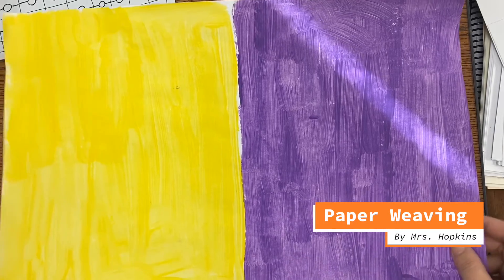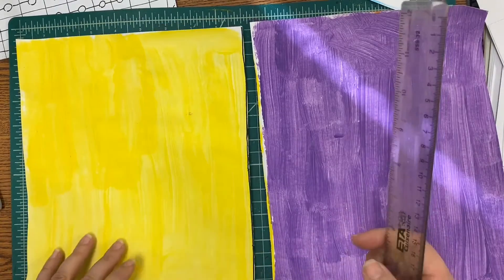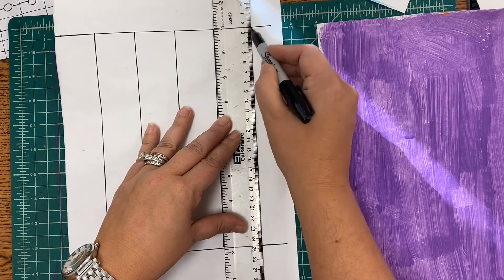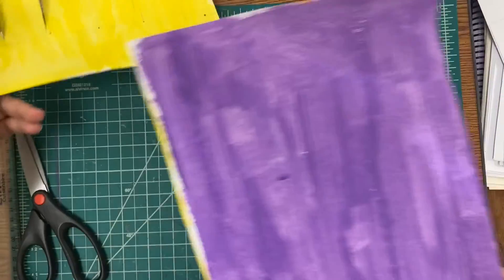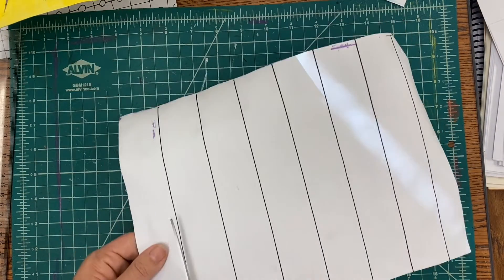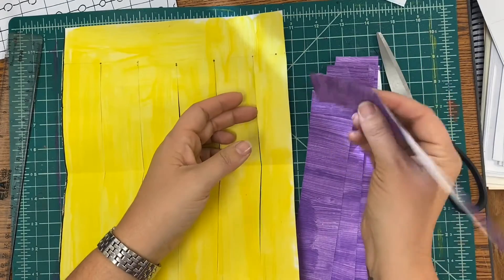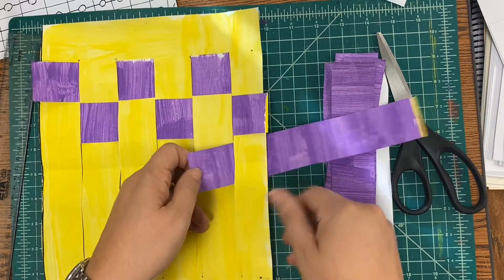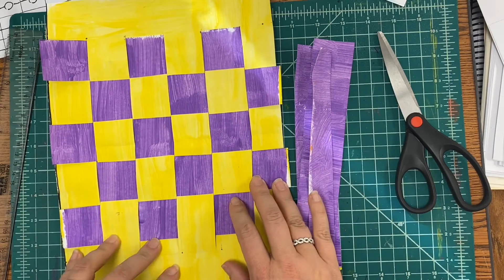Mrs. Hopkins demonstrates how to paper weave